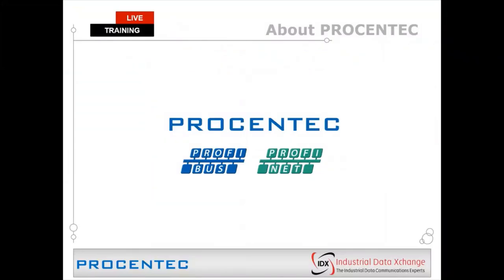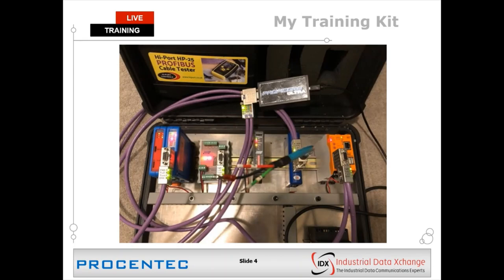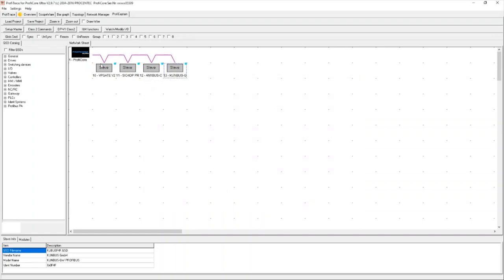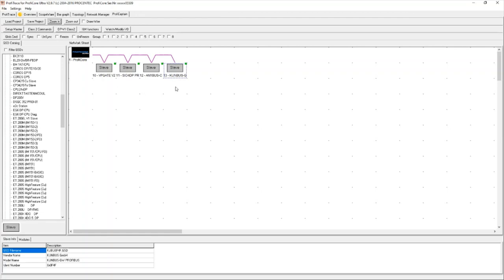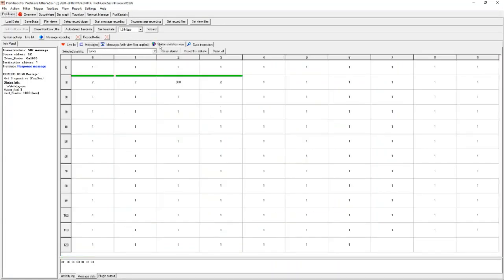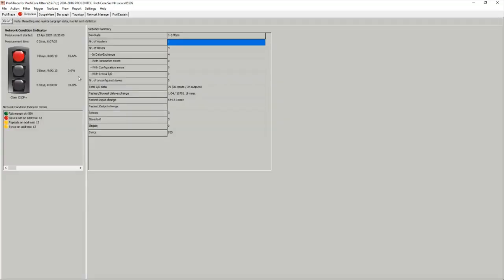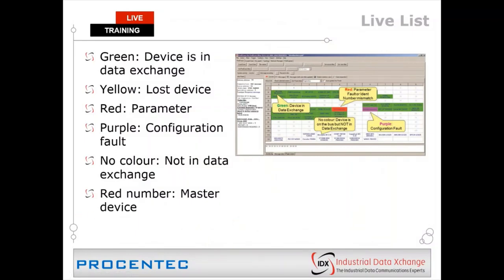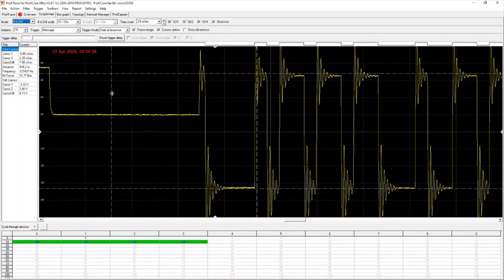Training Webinar: ProfiTrace Training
ProfiTrace is a diagnostics bus monitor for PROFIBUS DP and PA networks. In this webinar, we discuss the ProfiTrace software package, explain all the modules within the package and how they can be utilised to diagnose any PROFIBUS Fault. The session includes a practical live demonstration.

The following topics are discussed:
• Setting up a PROFIBUS DP network using ProfiCaptain.
• Live List modules, statistics and message recording functions.
• Overview page use and application demonstration.
• Scopeware use and application demonstration.
• Bargraph use and application demonstration.
• Topology detection use and application demonstration.

We also briefly discuss the permanent PROFIBUS monitoring solution called ComBricks and take a high level look at its functions.